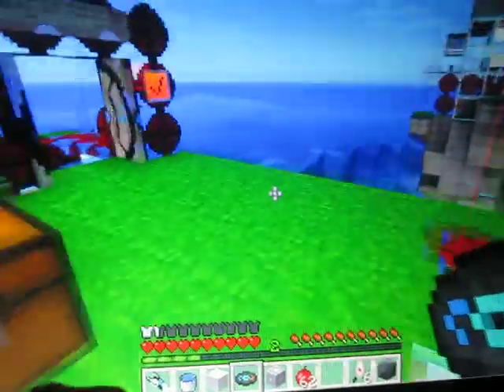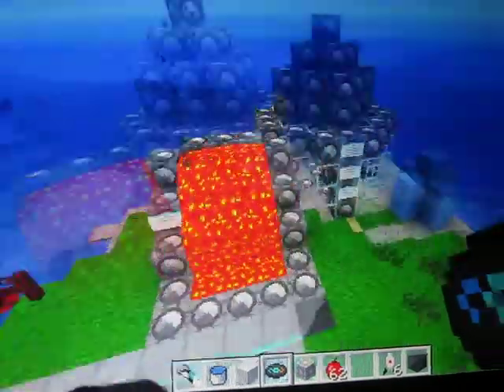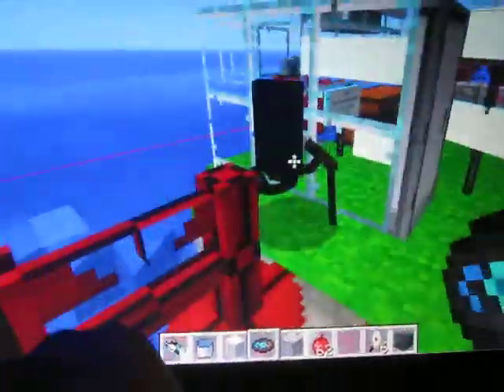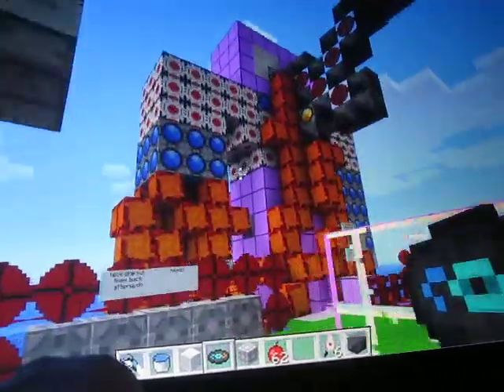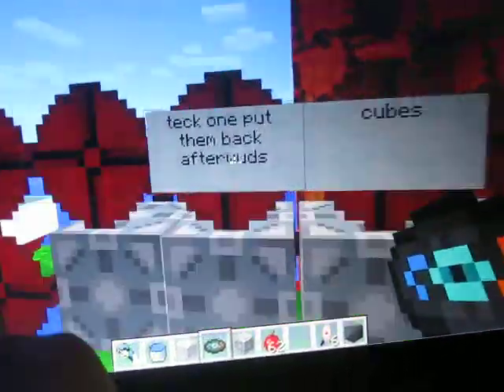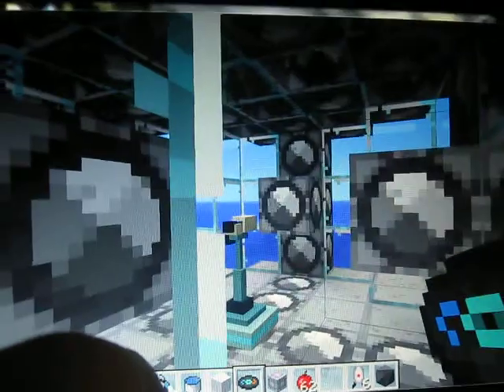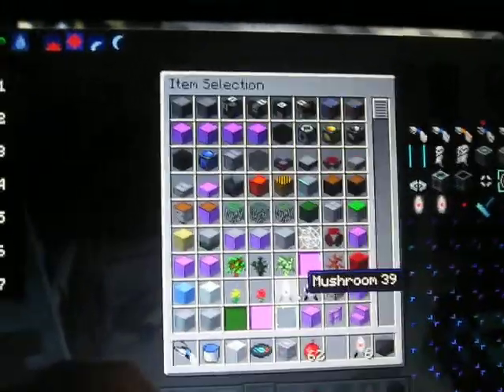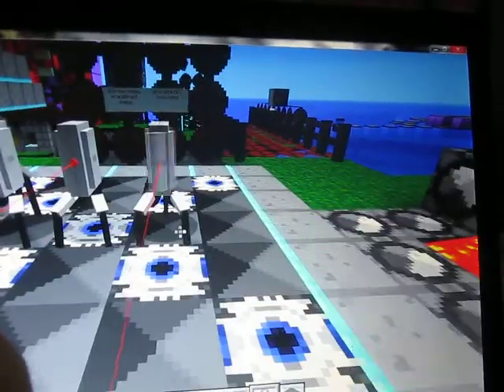MInecraft my portal map